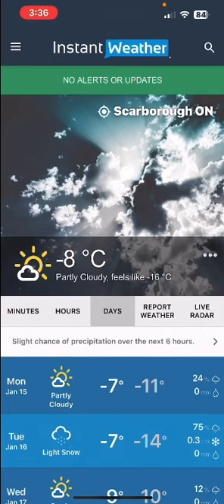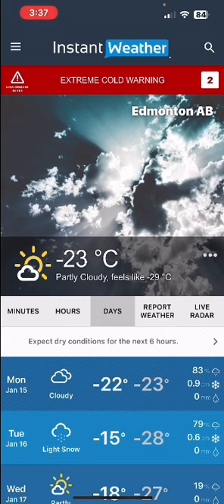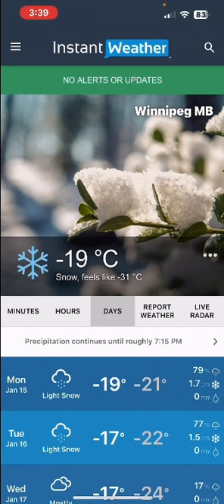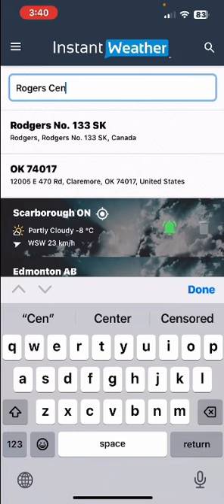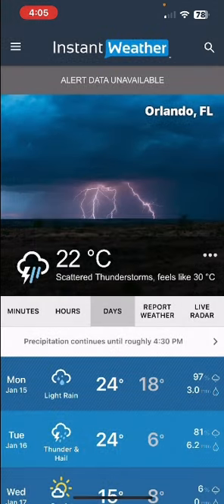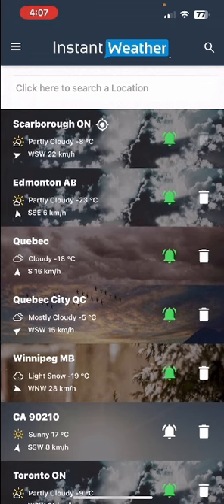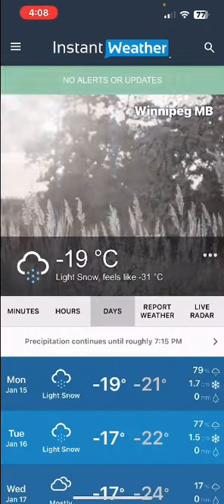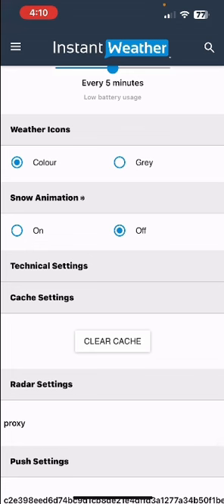Instant Weather App - locations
0:00 Introduction
0:28 Two methods to get to locations list/page
1:06 Adding locations
1:14 City or town name (also what happens when you enter province name)
2:30 Postal Code
3:39 Exact address
4:08 Attraction or place name
4:40 Name displayed is just for us, GPS coordinates are what determines forecast
5:11 Forecasts are worldwide - more examples
6:04 Turning on and off push notications
6:54 Deleting locations
7:33 Check location with Live Radar
8:00 Location information on location list and how it is updated
8:50 Using the first menu item to get to another location
9:16 Change the follow me or GPS location update frequency
10:00 Follow me location troubleshooting
11:08 Switch locations by swiping

has a full list of all the topics covered in our Instant Weather videos and includes some Facebook links to a few FAQs.